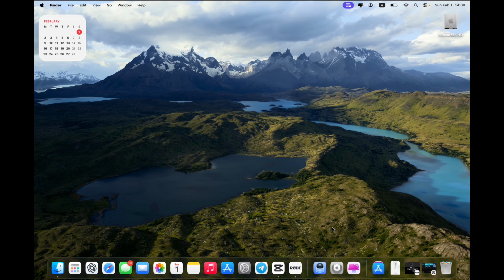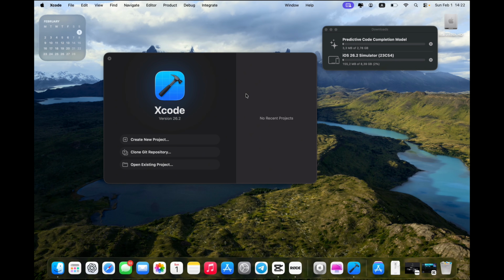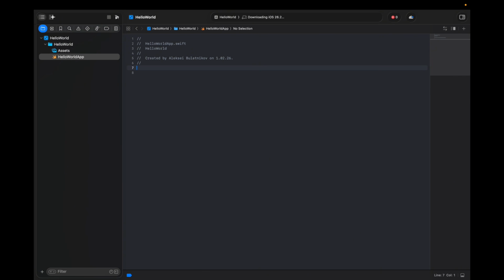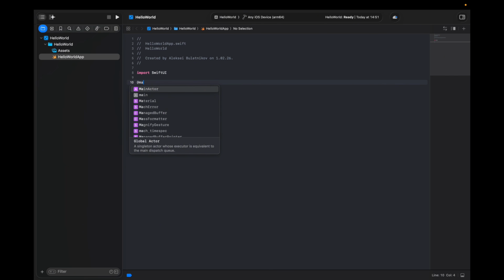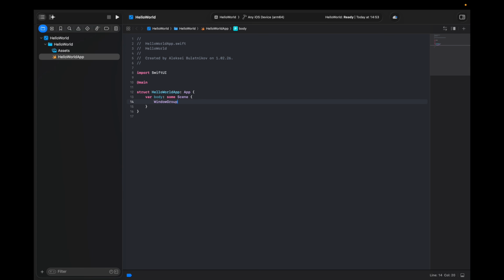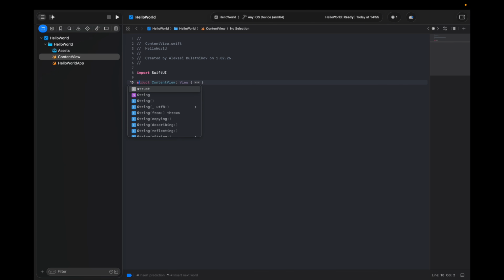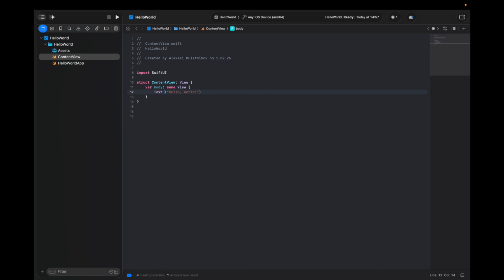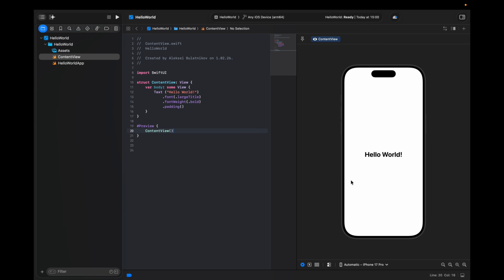Swift for Beginners: Build Your First iOS App in Xcode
Build Your First iPhone App — Xcode Setup for Total Beginners
Ever wanted to build an iPhone app but felt overwhelmed by where to start? This is the perfect first step. Join me for a friendly, zero-experience-required introduction to Apple's development world.

Xcode 27 in Simple Words: Build your first iPhone app, even if you have never written code

In this quick-start class, you'll go from a blank slate to a running app on your very own Mac. We'll demystify the tools and walk through every click together.
What you'll learn:

How to install and set up Xcode, Apple's free app development software
How to navigate and create your first Xcode project without the confusion
The core workflow of building an app by creating a classic "Hello, World!" program

This class is designed for total beginners — no coding or tech experience needed. By the end, you'll have conquered the setup hurdles that stop many aspiring developers and built a solid foundation to continue your Swift and iOS journey. Let's build your first app!

► Platforms I trade on (and recommend)
Building skills is one side of the game — putting your money to work is the other. These are the two exchanges I use daily. Sign up through my links and we both get bonuses.

BingX — deep liquidity, copy trading, and one of the best mobile apps out there:

Drop your questions in the comments — I read them all.